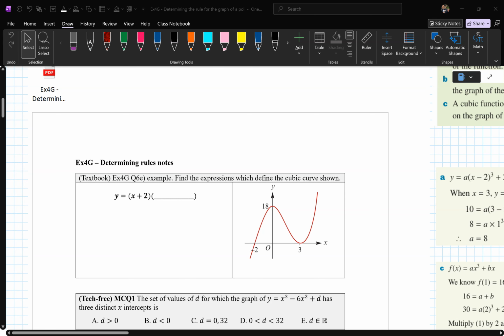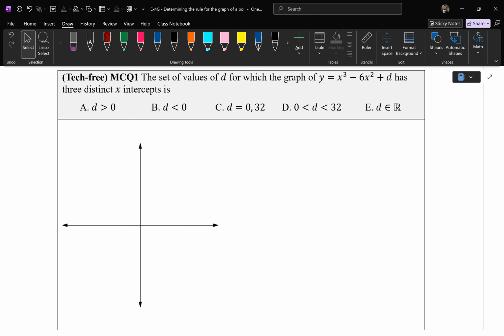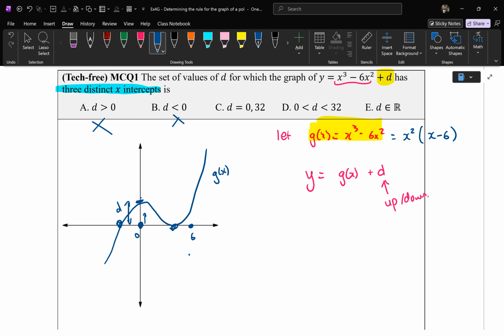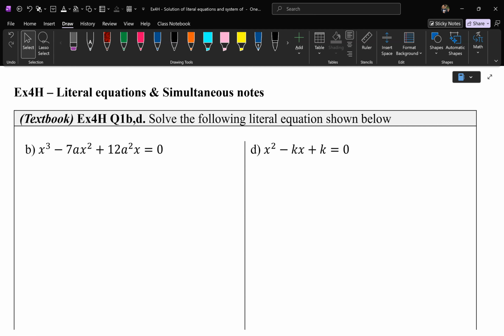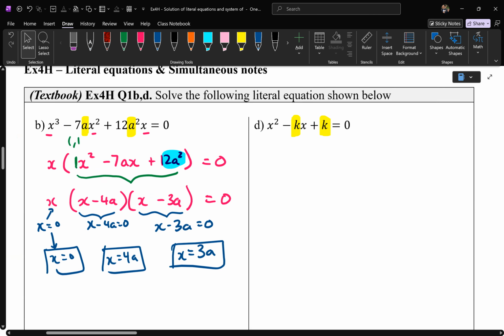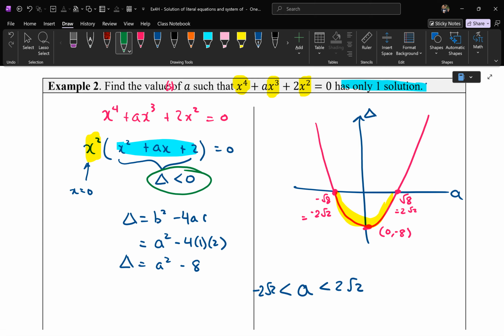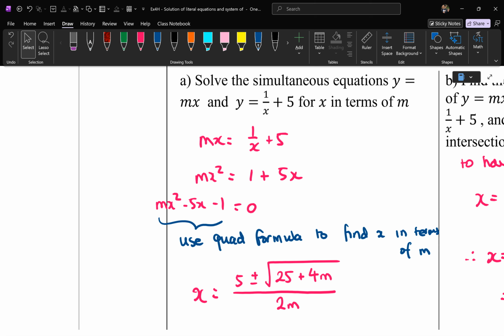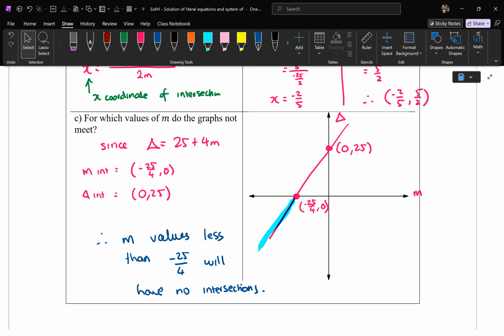Y12MM Ex4GH simultaneous literal equations